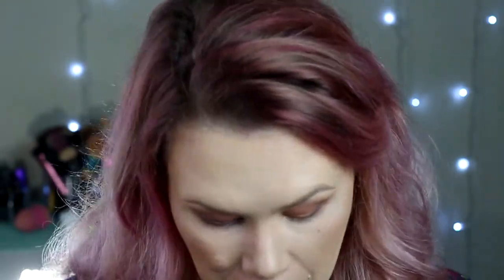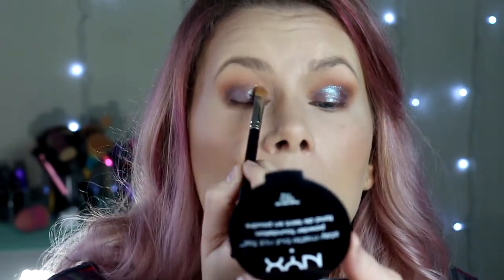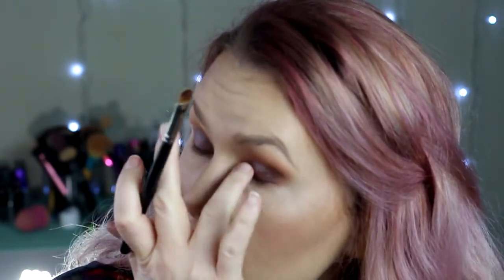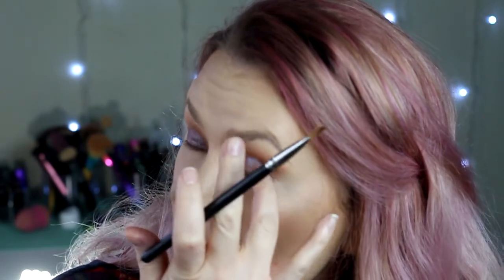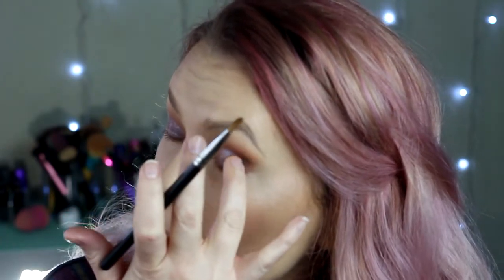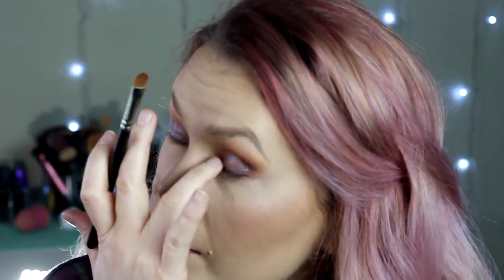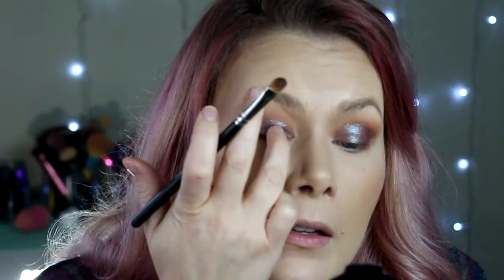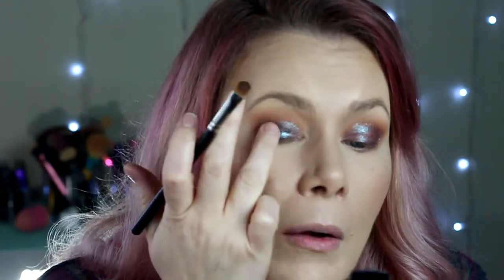BUTTER LONDON GLAZEN EYE GLOSS | FIRST IMPRESSION | DEMO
Update : It wore great thru the day. No creasing by the 5 hour mark. See my Video review on the Lipsense below if you want to see you it looked live at the end of the day.  (Please note : I am wearing a lid primer because I have very oily lids)

EBATES – ALWAYS use EBATES for your online shopping to earn cash back at 1000s of stores including Sephora, Ulta, Elf, Tarte, and more